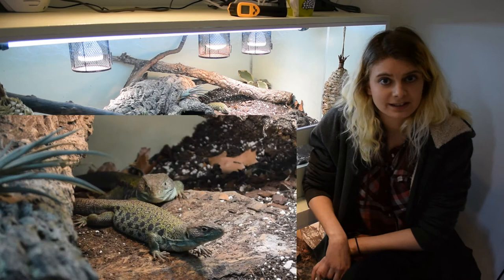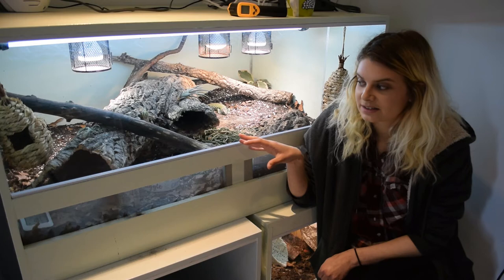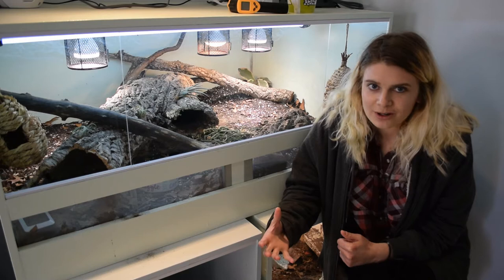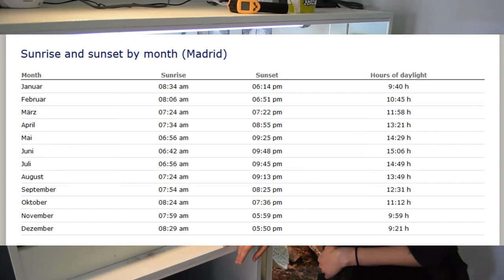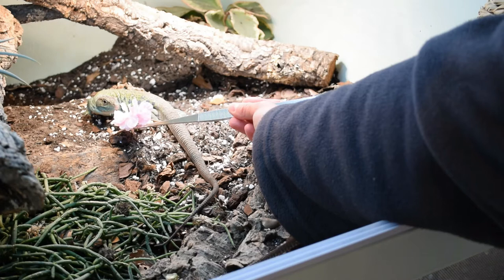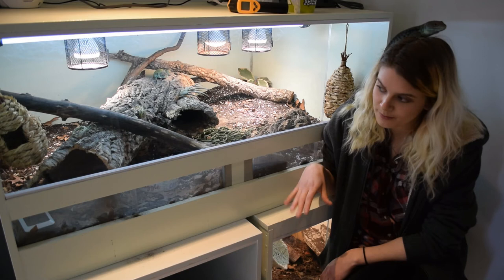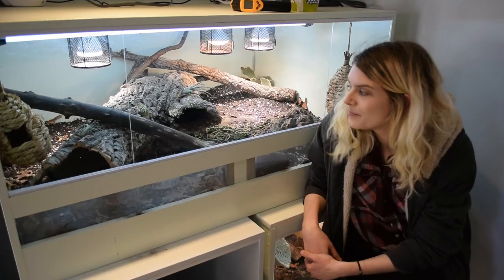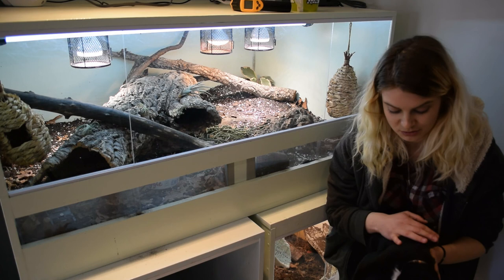Jewelled Lacerta Care Guide (timon lepidus, eyed lizard)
For both heat bulb and plant lights I use DIY ceramic bulb holders, wires and plugs from screwfix. It's relatively simple to put together, works out much cheaper, and they screw straight into the roof of the enclosure. This allows me to use standard size bulb cages, rather than extra long ones.

Plant light:

Temp and humidity reader:

Substrates:

Perlite bulk bag (I used about 30L in this viv) :

Organic soil - local garden shops often have much cheaper brands (I used about a 100L of soil for this viv) :

Orchid bark chips (I used 10-20L in this viv, and i boiled/washed it first) :

Moss (I used the full bag, plus extra for wrapping around some plant roots, boiled it first since its wet and untreated from this brand) :

Cuttlefish bone (egg shell also works, as does crab shell which i used for this viv) :